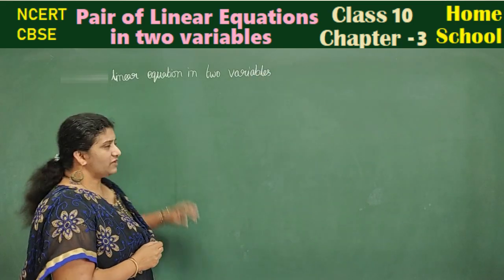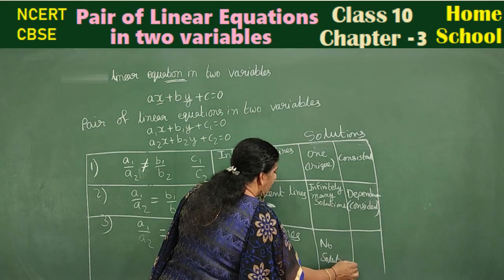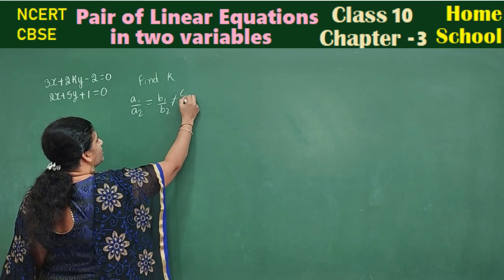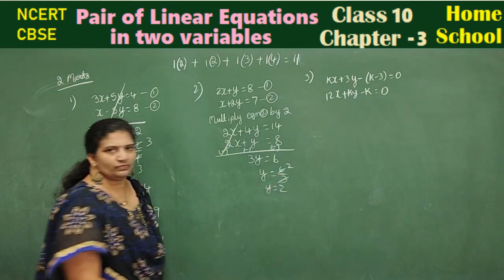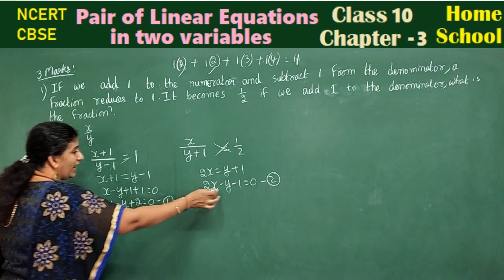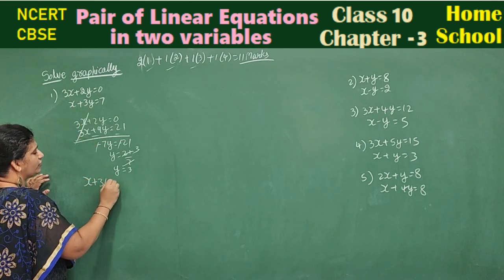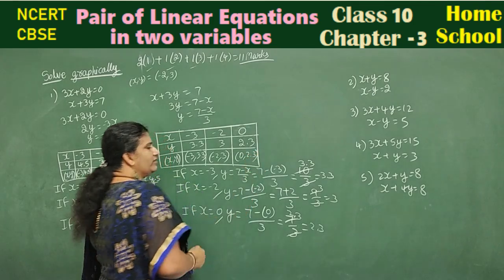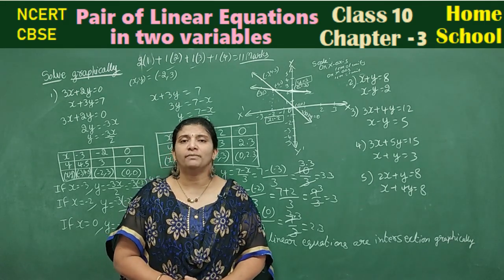Pair of Linear Equations in two variables in one shot(2020-2021)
Chapter1:Arithmetic Progressions
Chapter 2:Triangles
Chapter 3:Pair of Linear Equations in two Variables
Chapter 4:Circles
Chapter 5:Areas Related to Circles
Chapter 6:Constructions
Chapter 7:Coordinate geometry
Chapter 8:Real numbers
Chapter 9:Polynomials
Chapter 10:Quadratic Polynomials
Chapter 11:Introduction to trigonometry
Chapter 12:Some Applications of Trigonometry
chapter13:Statistics
Chapter 14:Probability
Chapter 15:Surface Areas and Volumes